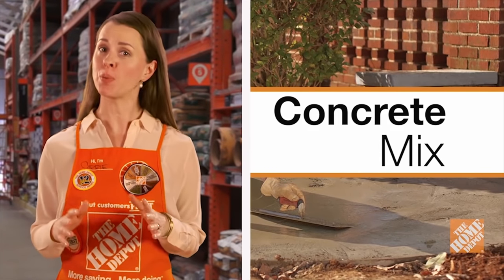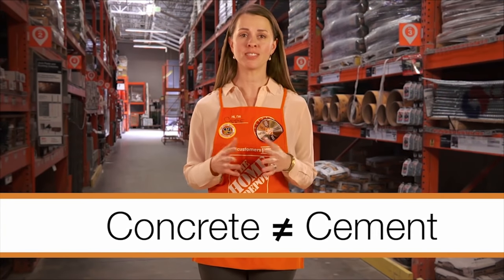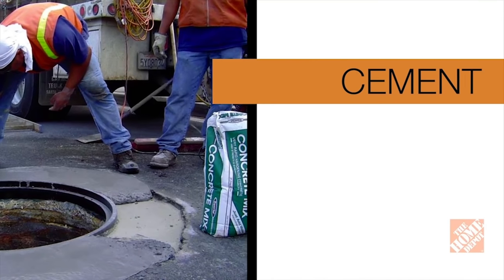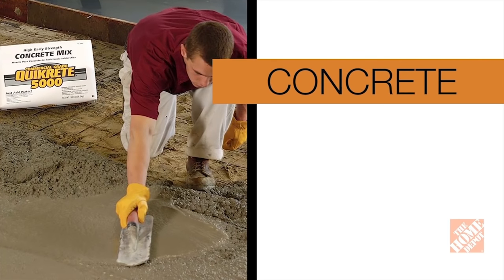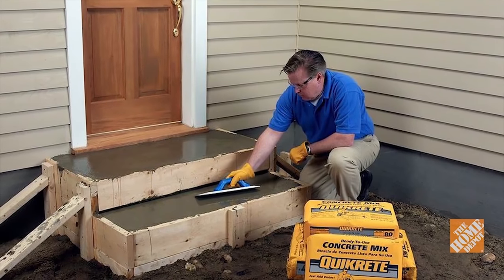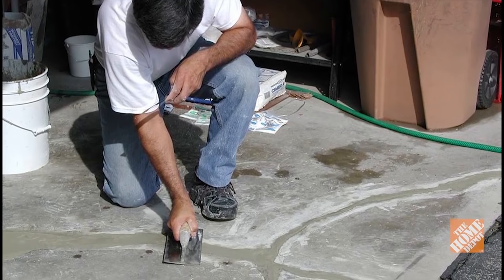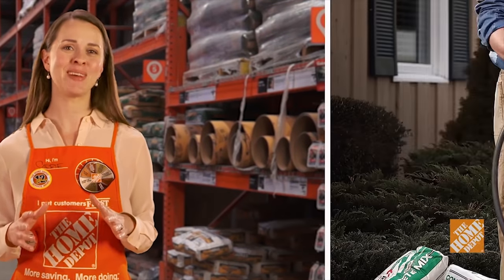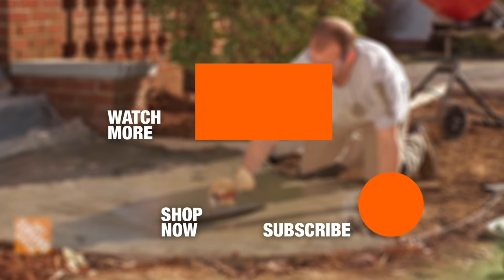Concrete vs Cement | The Difference Between Concrete & Cement | The Home Depot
Learn the difference between concrete and cement before starting your next project. This video will help you decide when to use concrete vs. cement since each has very specific uses.

If you don't own a concrete mixer, you can rent one from The Home Depot